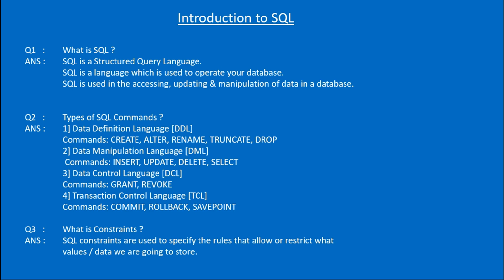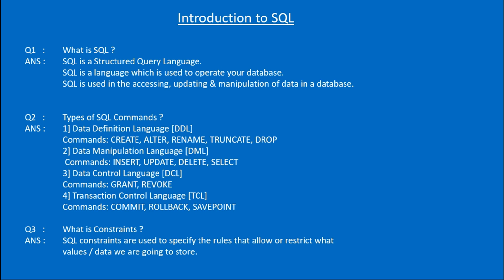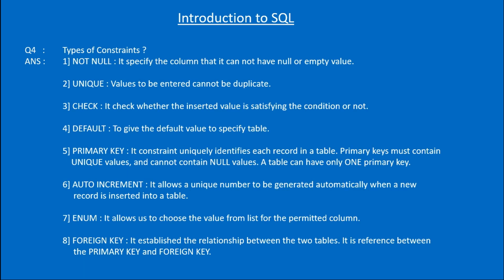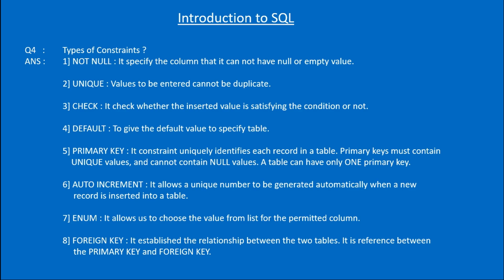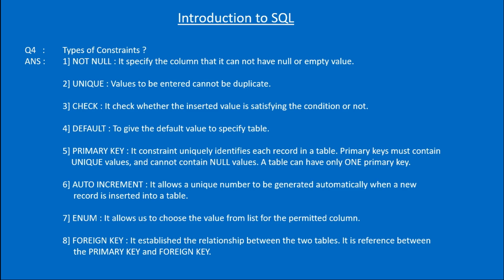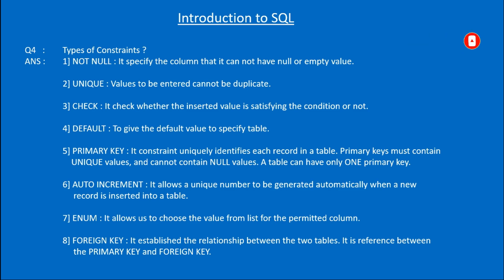01 Introduction to SQL Lecture 1 | What is SQL | Constraints and types | SQL Series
In this video we are going to familiar with SQL and its use, SQL Languages like DDL, DML, DCL, TCL. What is constraints and types of constraints use in SQL.

I have started the SQL series using MySQL database for beginner.
I hope you will like this video series and you will learn from it.

You can purchase below products to help me grow.
Amazon Business
Boat Bluetooth Headphone